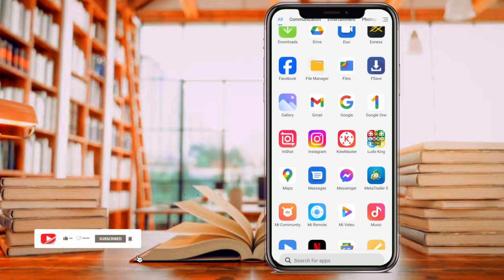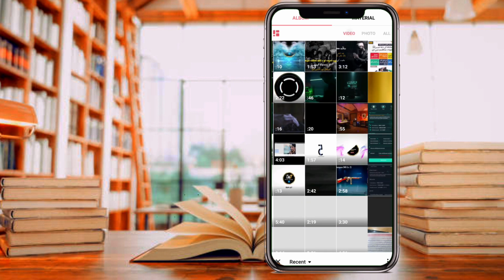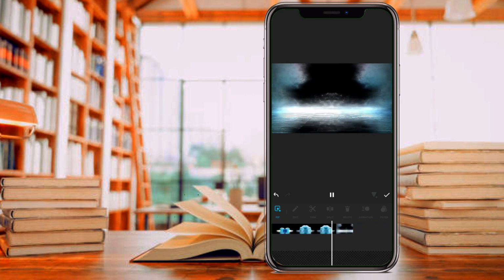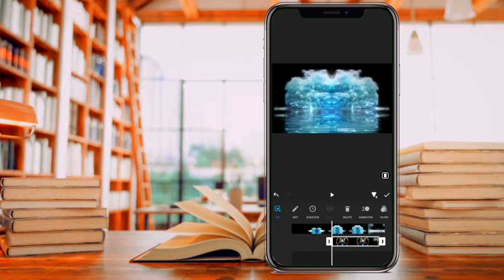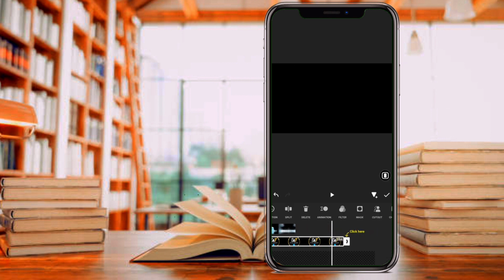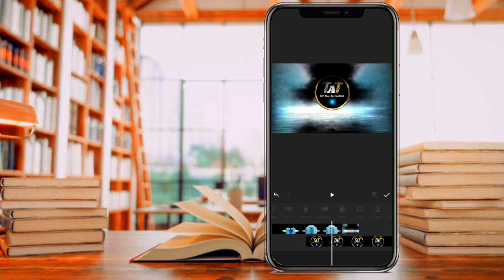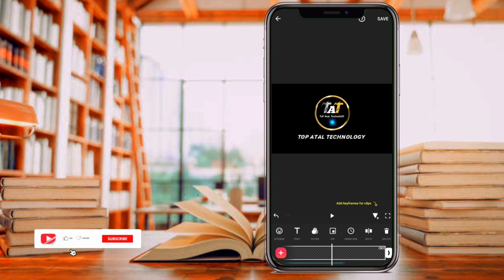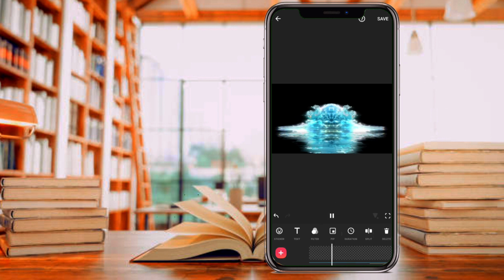HOW TO CREAT INTRO VIDEO IN INSHOT APK/ HOW TO CREAT AMAZING 😍 INTRO VIDEO FOR YouTube/INTRO EDITING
how to creat intro video,
how to create intro video for youtube channel,
how to create intro video,
how to create intro video in davinci resolve 18,
how to create intro video in capcut,
how to create intro video in premiere pro,
how to create intro video for youtube channel in canva,
how to create intro video for youtube channel in kinemaster,
how to create intro video for youtube channel in telugu,
how to create intro for video,
how to create video intro animation,
how to create intro videos,
how to create intro for channel,
how to make brand intro video,
how to make best intro video for youtube,
how to make intro background video,
how to make bike intro video for youtube,
how to make best intro video,
how to make bike intro video,
how to make intro video in blender,
how to make intro for youtube video bangla,
how to create a intro video,
how to create intro for podcast,
how to create introduction video in capcut,
how to make intro video capcut,
how to make opening ceremony video,
how to make intro video for cooking channel,
how to create introduction video for youtube channel,
how to create a channel intro video,
how to make dj intro video,
how to make intro video like dhruv rathee,
how to make intro for dance video,
how to create intro video in davinci resolve,
how to create intro template,
how to create intro video for youtube channel free,
how to create intro video for youtube channel malayalam,
how to create intro video for vlog,
how to create intro video for youtube channel in mobile,
how to create intro for videos,
how to create intro video with logo,
how to make intro video for gaming channel,
how to make intro for youtube videos gaming free fire,
how to create gaming intro video for youtube channel,
how to make good introduction video,
how to make gym intro video,
how to make intro for gacha video,
how to make guild introduction video,
how to create graphic intro video,
how to make intro for youtube video green screen,
how to create a good intro video for youtube,
how to create youtube intro templates,
how to create youtube intro logo,
how to create intro for youtube,
how to make hero intro video,
how to make horror intro video,
how to make intro video in premiere pro hindi,
how to create intro video in kinemaster,
how to create intro video in capcut pc,
how to create intro video in camtasia 9,
how to make introductory video for job interview,
how to make introduction video for job application,
how to make self introduction video for job,
how to make introduction video for job,
how to make intro video for job,
how to make intro video in kinemaster,
how to make introduction video for kpop audition,
how to make video intro in kinemaster using templates,
how to make self introduction video for kpop audition,
how to make introduction video in kinemaster,
kinemaster how to create name intro video editing tutorial,
how to make intro video like marvel in premiere pro,
how to make youtube intro video in mobile tamil,
how to make intro for video presentation in capcut,
how to make intro video for facebook page,
how to make introduction in video presentation,
how to make introductory video for preply,
how to make intro video for podcast,
how to make intro video with photos,
how to create introduction video in premiere pro,
create a video intro with your logo,
how to make intro for youtube videos roblox,
how to make video intro in roblox studio,
how to make a video intro roblox,
how to make intro for channel,
how to create youtube intro video sinhala,
how to create intro video in vn app,
how to make introductory video for online teaching,
how to create youtube intro video t